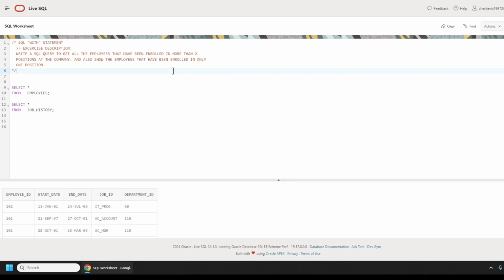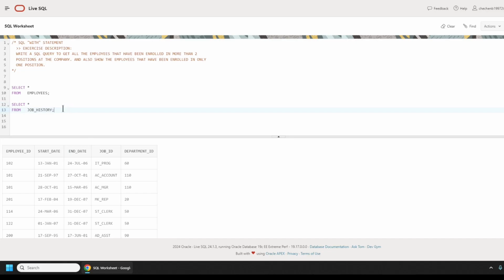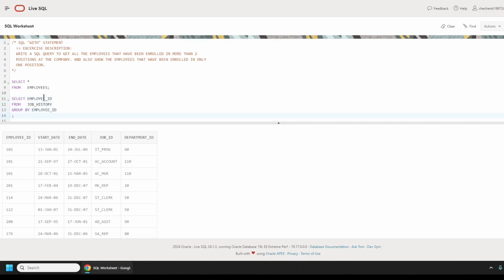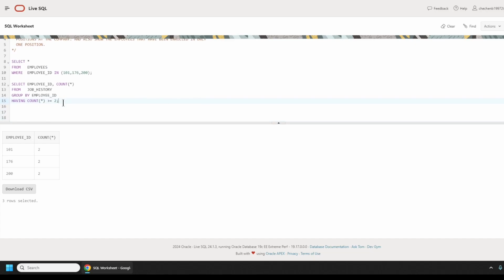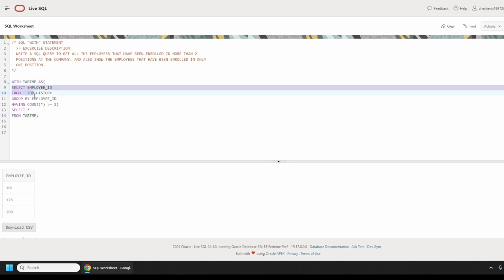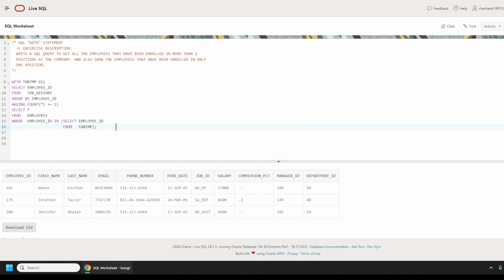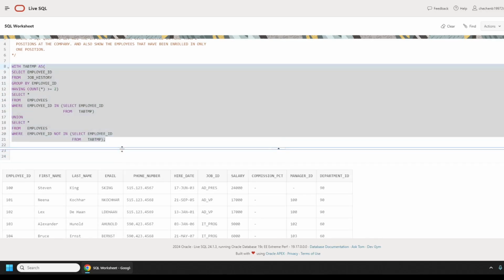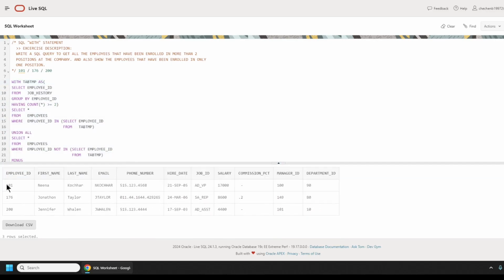SQL "With" statement, Oracle RDBMS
Explanation of the SQL WITH statement. Oracle database.